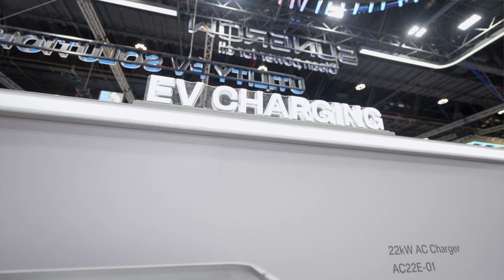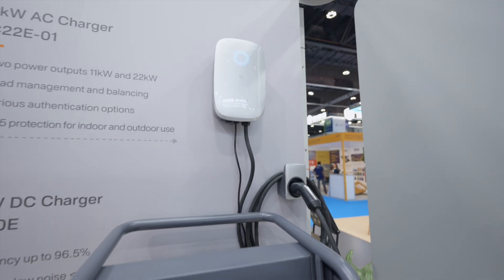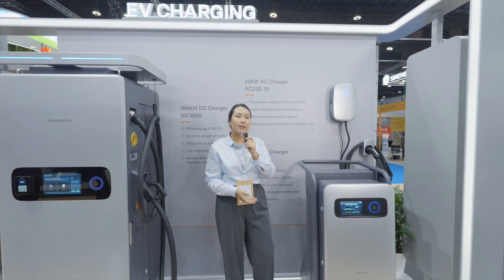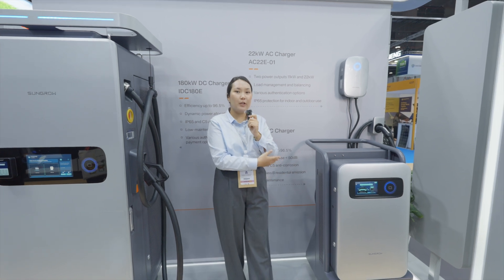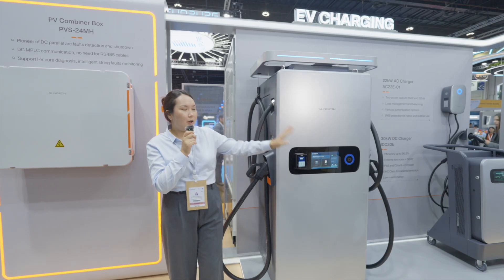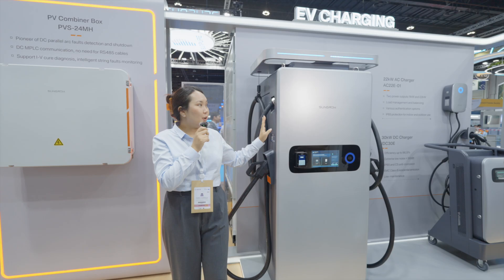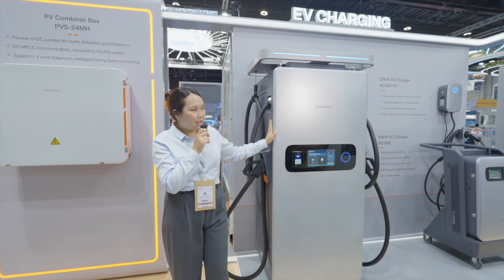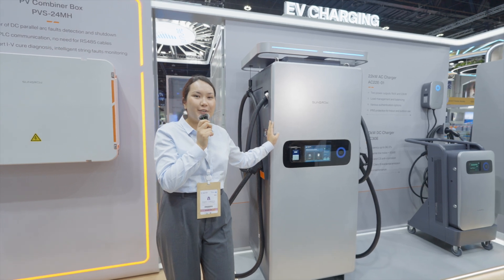Charge into the future with our EV Charging Solutions displayed at the World Future Energy Summit!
Our comprehensive range of charging solutions, tailored for residential, semi-public, and public installations, received wide attention at the World Future Energy Summit 2024 in Abu Dhabi. Let our experienced engineers team guide you through our EVC products in our latest video. Don’t miss out on the details! 🌐